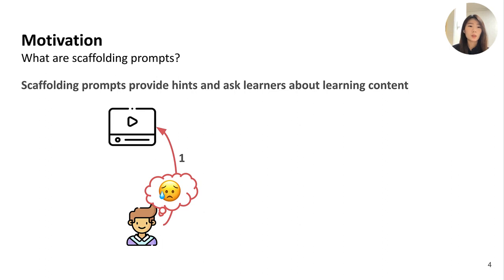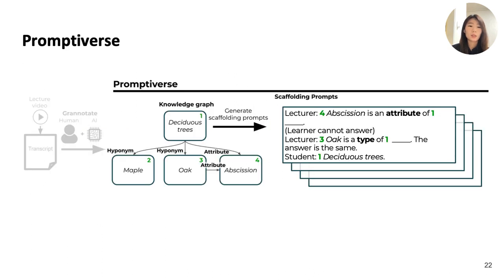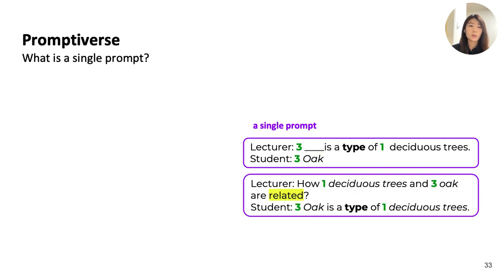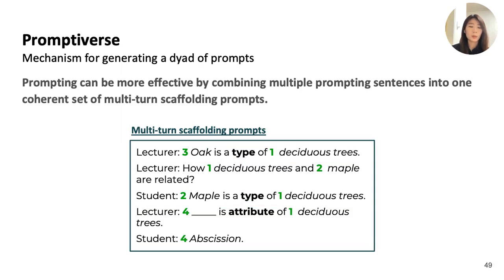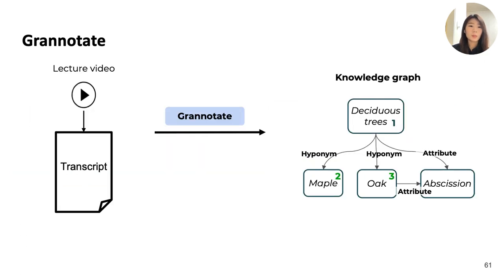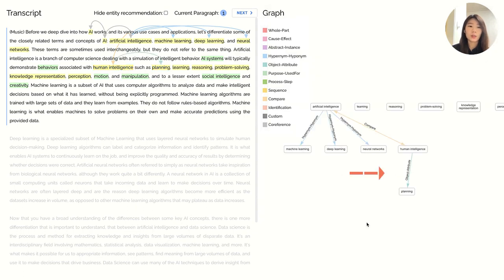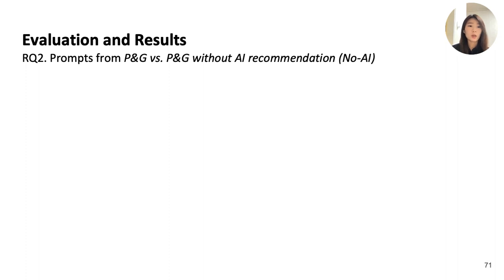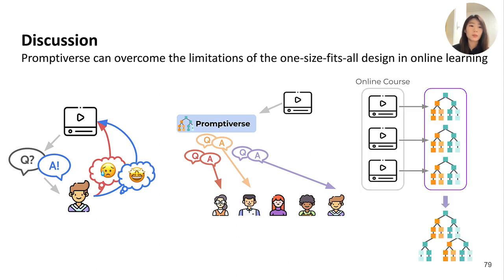Promptiverse: Scalable Generation of Scaffolding Prompts Through Human-AI Hybrid Knowledge Graph ...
Promptiverse: Scalable Generation of Scaffolding Prompts Through Human-AI Hybrid Knowledge Graph Annotation
Yoonjoo Lee, John Joon Young Chung, Tae Soo Kim, Jean Y Song, Juho Kim

Session: Interacting with Data

Abstract
Online learners are hugely diverse with varying prior knowledge, but most instructional videos online are created to be one-size-fits-all. Thus, learners may struggle to understand the content by only watching the videos. Providing scaffolding prompts can help learners overcome these struggles through questions and hints that relate different concepts in the videos and elicit meaningful learning. However, serving diverse learners would require a spectrum of scaffolding prompts, which incurs high authoring effort. In this work, we introduce Promptiverse, an approach for generating diverse, multi-turn scaffolding prompts at scale, powered by numerous traversal paths over knowledge graphs. To facilitate the construction of the knowledge graphs, we propose a hybrid human-AI annotation tool, Grannotate. In our study (N=24), participants produced 40 times more on-par quality prompts with higher diversity, through Promptiverse and Grannotate, compared to hand-designed prompts. Promptiverse presents a model for creating diverse and adaptive learning experiences online.